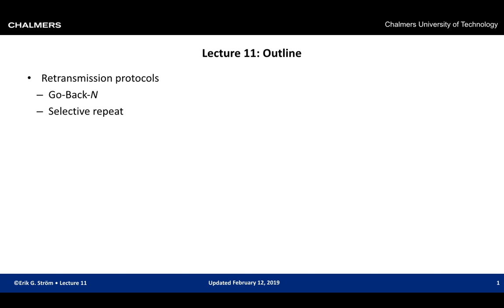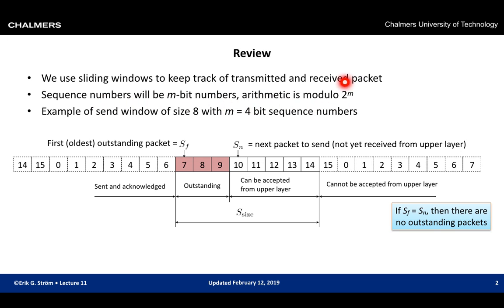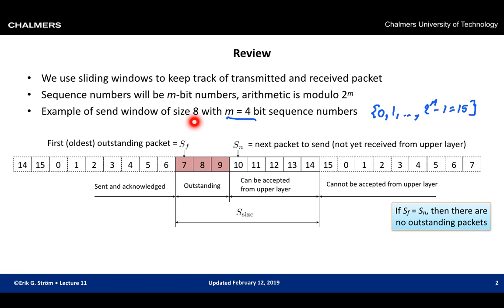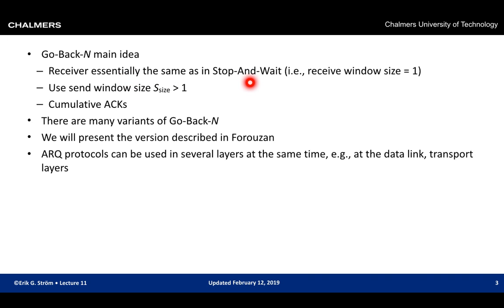Lect11--Part 2--Screen Recoding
SSY305 Lecture 2018/19